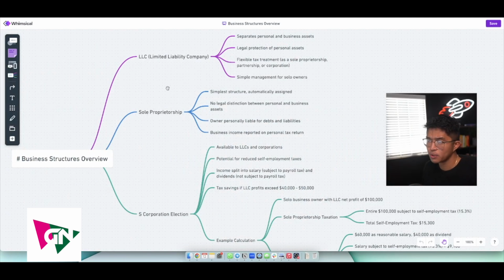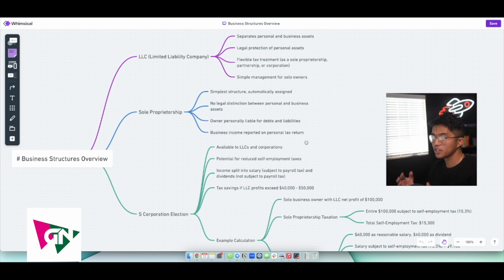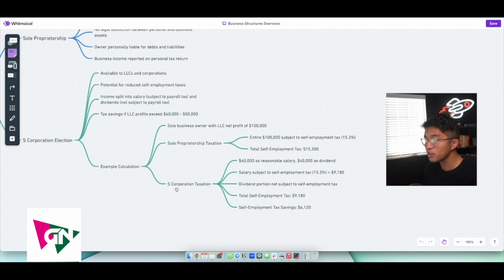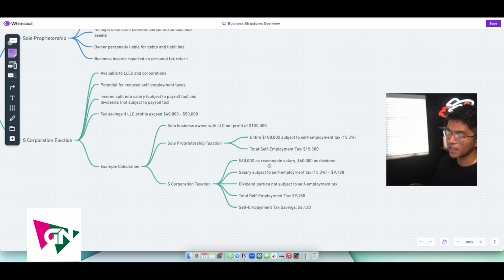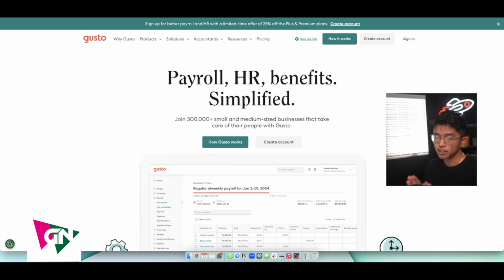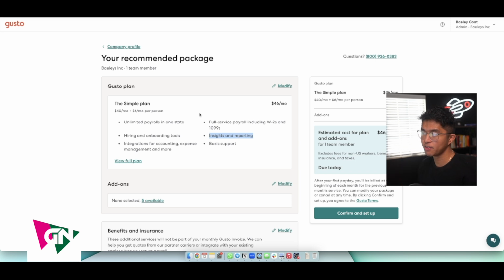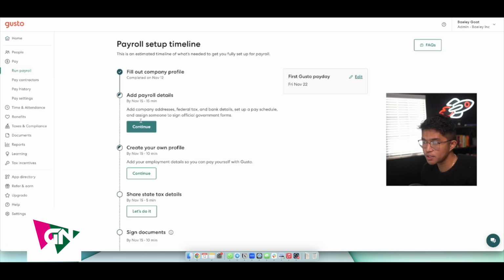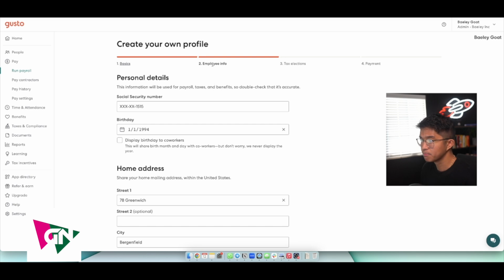How To Pay Yourself As Self-Employed (Simple & Easy Guide!)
Are you self-employed and wondering how to pay yourself? In this easy-to-follow guide, we break down the process of paying yourself when you're your own boss. Whether you're a sole proprietor, LLC owner, or S Corp, we cover the different ways to take money from your business without making tax mistakes. Learn how to set up regular payments, how much to save for taxes, and the best strategies for managing your finances. With clear steps and practical tips, you'll have a system that works for you and ensures your business stays financially healthy. Watch now to get started!